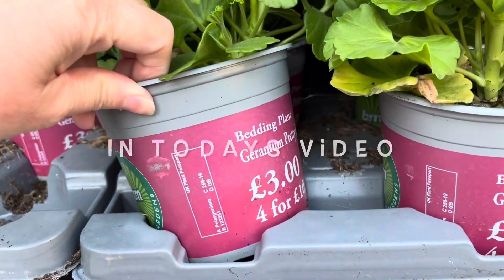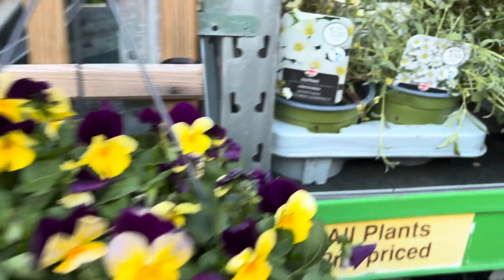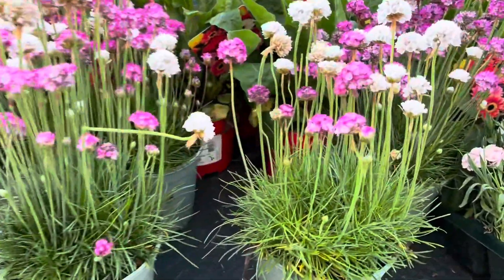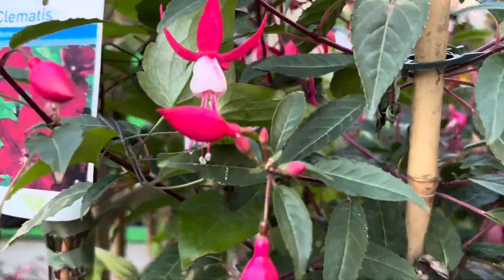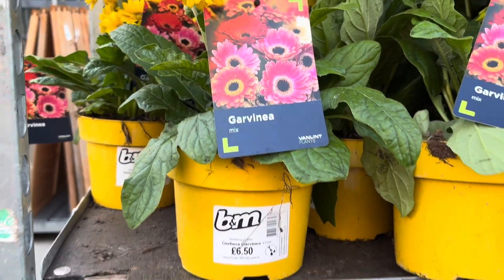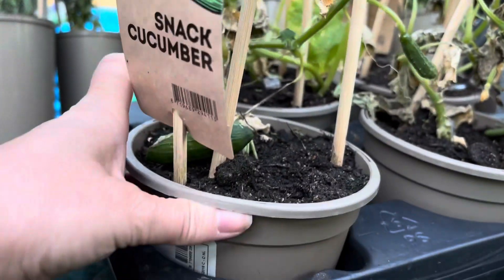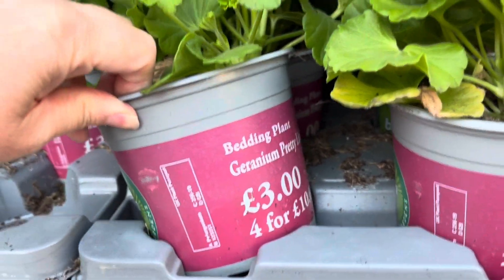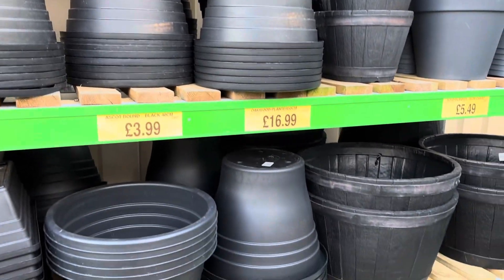B&M garden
B&M garden - Let’s explore B&M garden centre together. B&M garden centre has a great range of gardening essentials & square foot gardening essentials such as compost, plant pots and of course flowers, vegetables to grow such as grow your own cherry tomatoes, grow your own strawberries and lots more. Gardening is a family passion of ours and B&M garden centre will certainly have everything we need for family gardening.

Our kids love to get involved in gardening grow fruit and vegetables in addition to the flower beds and our main garden.